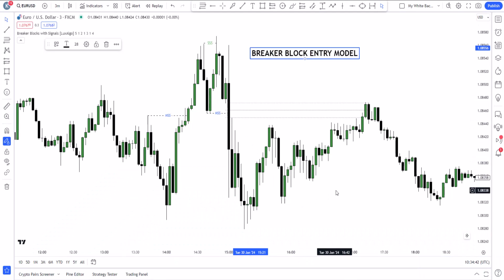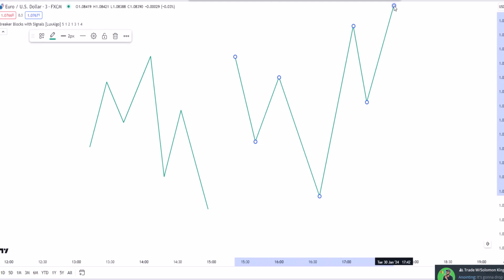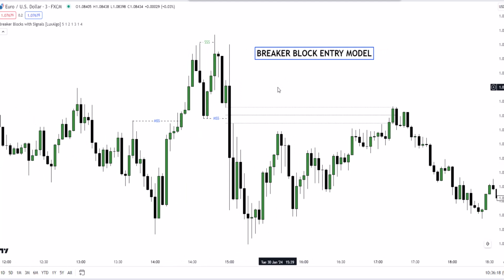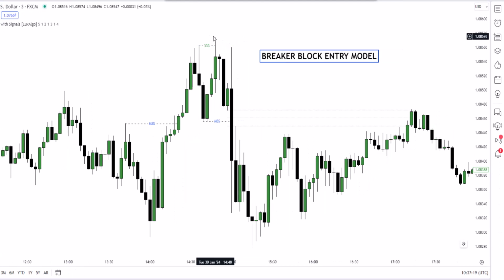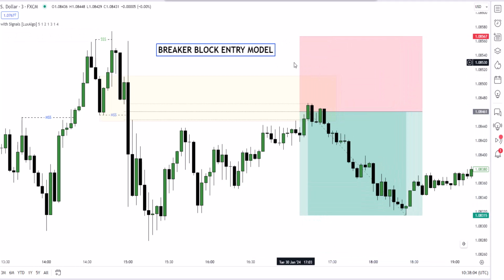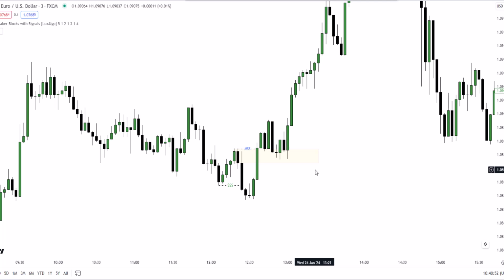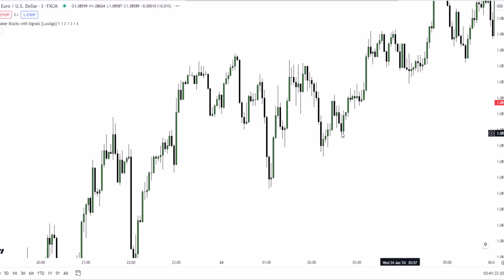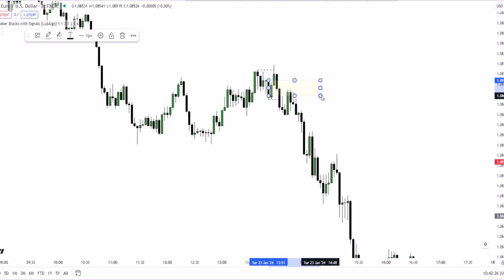Breaker Block Entry Strategy For Beginners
This is one of the Easiest ICT strategy that a beginner can use.

1. ICT Volume Imbalance

2. How To Understand ICT PD-ARRAY

▼ ▽ ABOUT ME
Hi There!